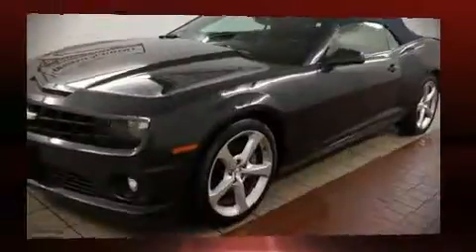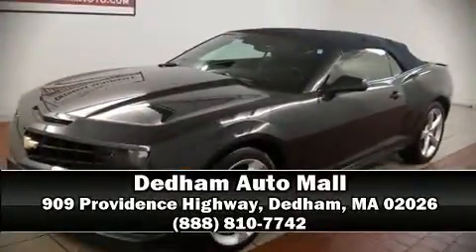2013 Chevrolet Camaro 2SS in Dedham, MA 02026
The 2013 Chevrolet Camaro. Chevrolet made sure to keep road-handling and sportiness at the top of it's priority list. It features a standard transmission, rear-wheel drive, and a powerful 8 cylinder engine. Top features include a power convertible top, variably intermittent wipers, power front seats, a trip computer, heated seats, front fog lights, cruise control, and more. The unique heads-up display projects vehicle information onto the windshield, including speed, gear selection and engine speed. Drivers benefit by not having to take their eyes off the road. Audio features include an AM/FM radio, steering wheel mounted audio controls, and 8 speakers, providing excellent sound throughout the cabin. Chevrolet also prioritized safety and security with features such as: dual front impact airbags, front side impact airbags, traction control, brake assist, a security system, onStar, and 4 wheel disc brakes with ABS. Various mechanical systems are monitored by electronic stability control, keeping you on your intended path. Our team is professional, and we offer a no-pressure environment. We'd be happy to answer any questions that you may have.